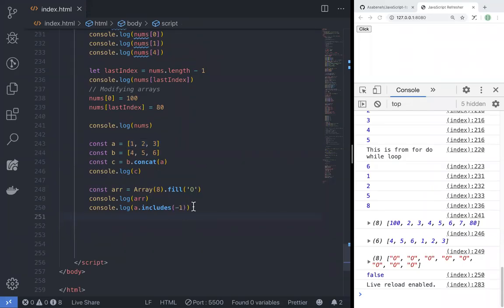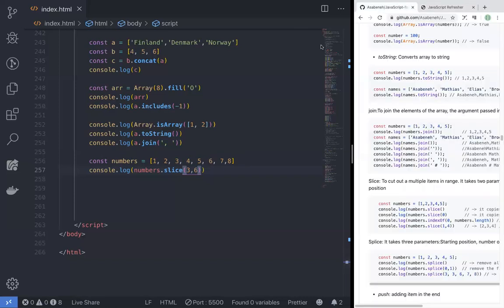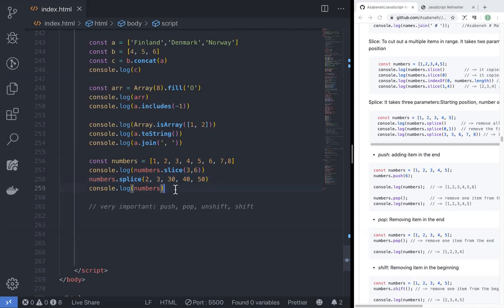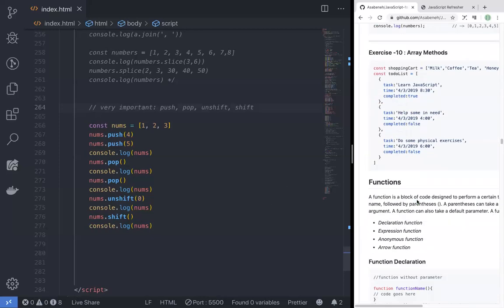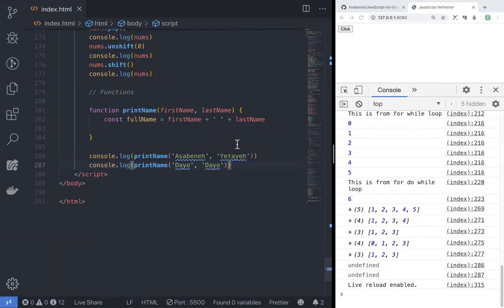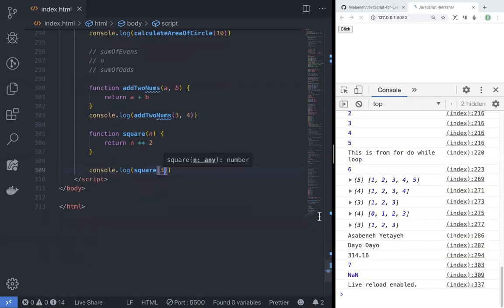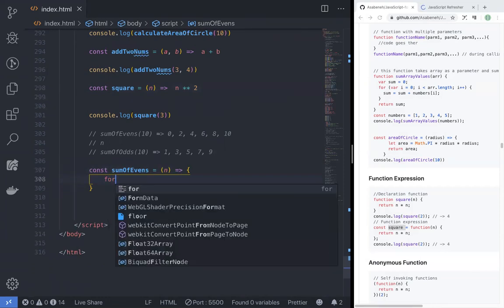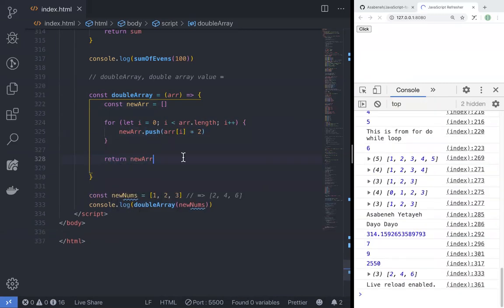JavaScript Refresher - 4/5